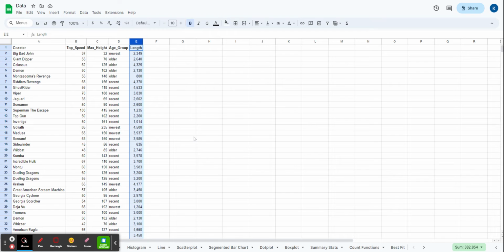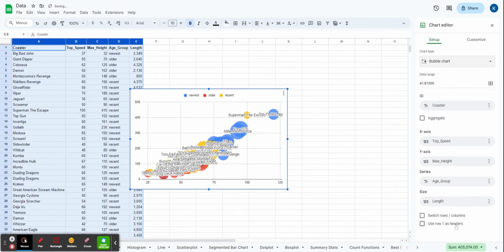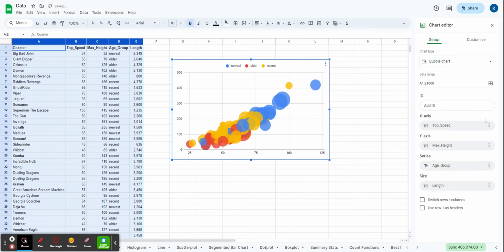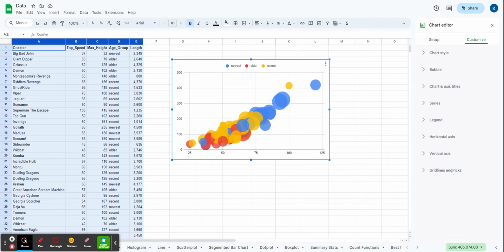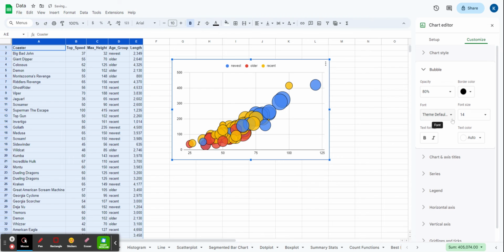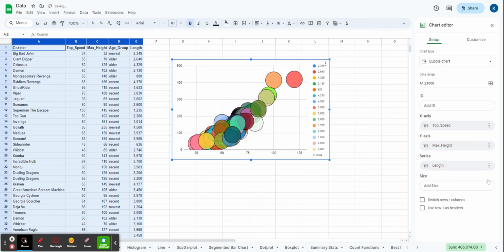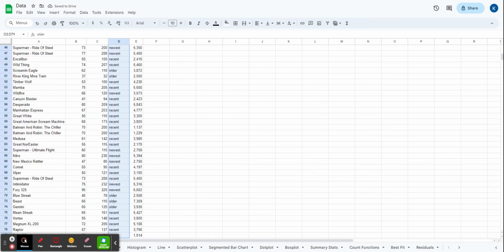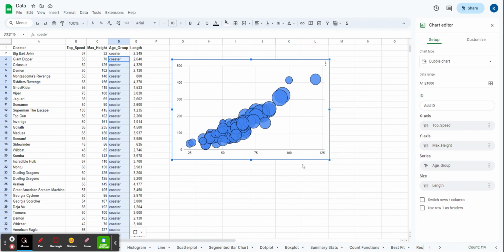Bubble Chart - Google Sheets